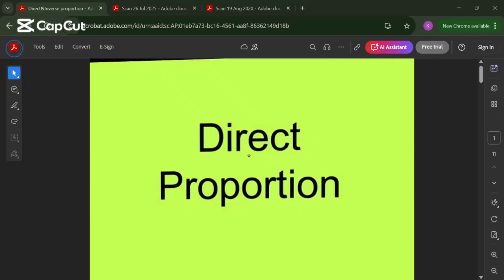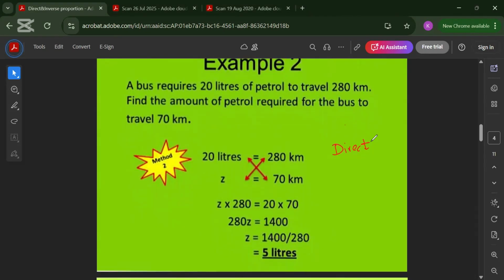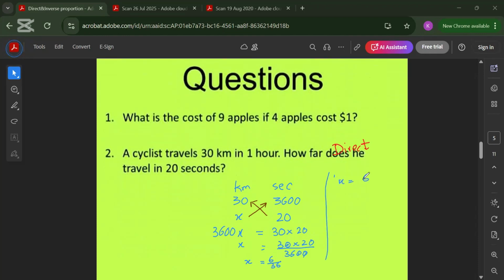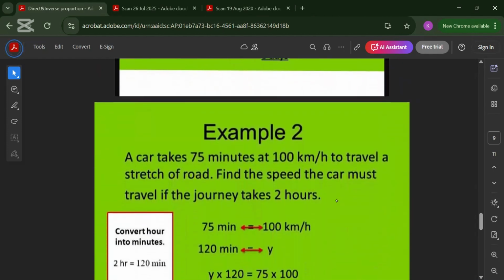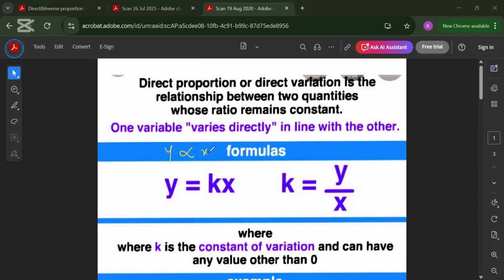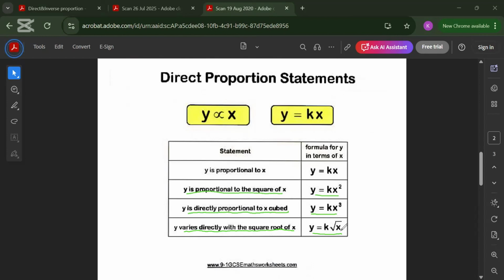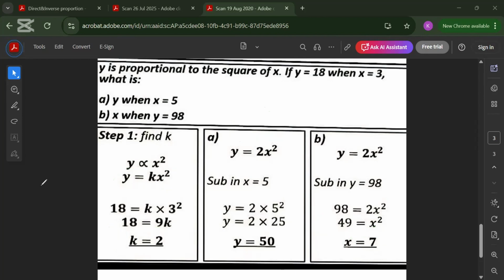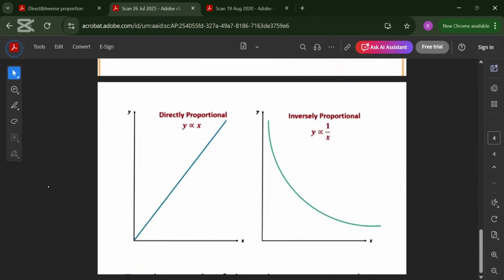DIRECT AND INVERSE PROPORTION(VARIATIONS) explanation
Welcome to Math Sparks by Ms. Kanwal!

Struggling with tricky math problems or looking for quick, clear explanations? You're in the right place! This channel is dedicated to helping students understand, solve, and love mathematics — one spark at a time. Whether you're preparing for exams, brushing up on concepts, or just want to improve your problem-solving skills, Ms. Kanwal breaks down each topic in a simple and engaging way.

Step-by-step solutions to math questions
Concept explanations for all levels

Light up your math journey with confidence — let the sparks fly